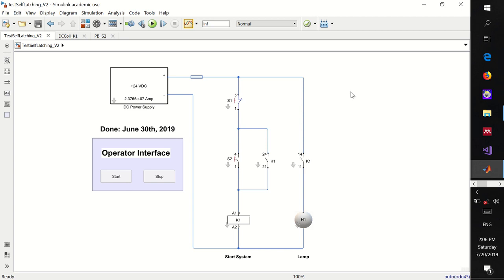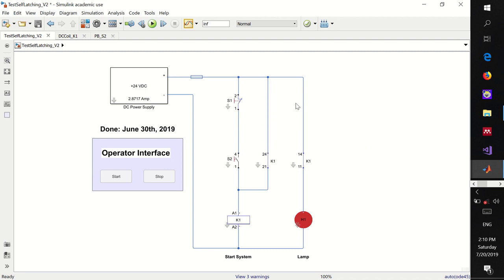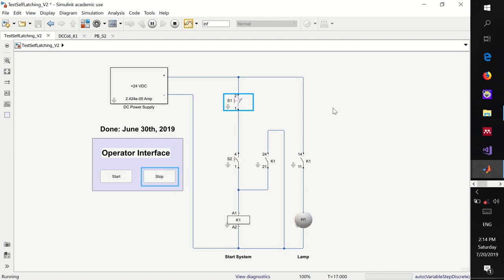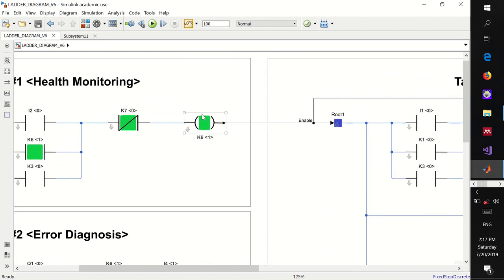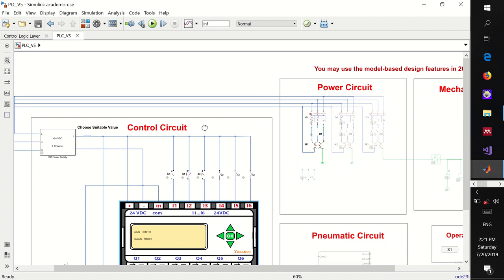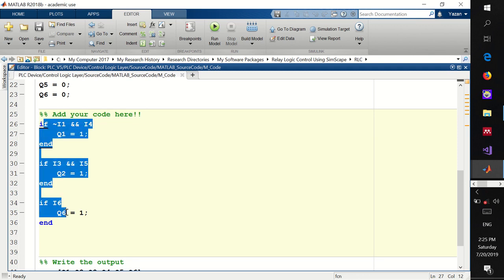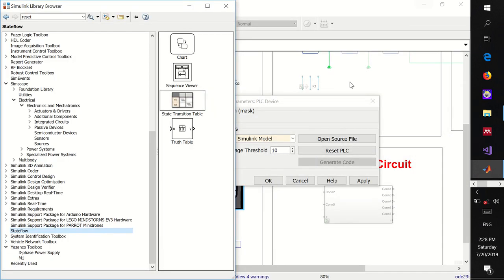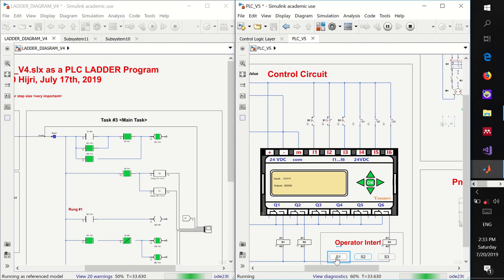Yazanco Automation Toolbox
In this video, I share with you my thought on making the industrial automation courses more easy to grasp and understand. Students usually are expected to fill the gaps appearing every now and then during such courses. As an instructor, I sensed this problem due to the lack of appropriate resources and background in almost most of the time. I used to show, explain, draw and even make some simple animation to break down the delivered ideas. As a result, I have decided working on a customized solution that will help the students learning MATLAB and Simulink and at the same time examining the various possibilities an automation system may exhibit. Relay Logic Control (RLC) systems and Programmable Logic Controllers (PLCs) are core elements in automation. Simulink, through the huge potential that Simscape toolbox has, enabled me to come up with such an idea that I hope it will benefit both the instructors and the students getting the best of the available time through interactive simulation, analysis, and interaction with multi-domain systems where physical signals, i.e., forces, torques, voltages, current, temperature, ..., etc, can be presented. For example, the learning cycle can be started by designing the mechanical machine to be controlled using CAD software like Creo or SolidWorks and then be imported into Simulink using Simmechanics link. This requires me and hopefully you as well to build the needed automation components appearing in various energy domains and make them available to our students all over the world. I hope you enjoy it. At last, I would say: Since I was unable to have something like this, I simply built it. You can also do the same as well!! All the best.